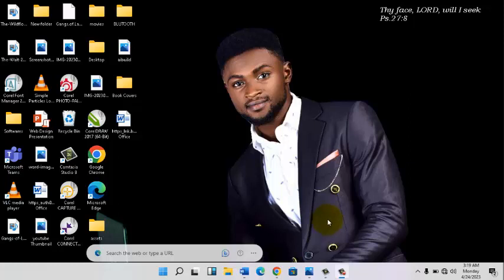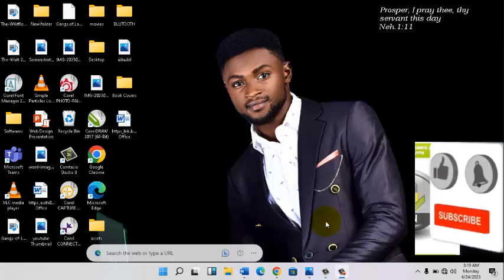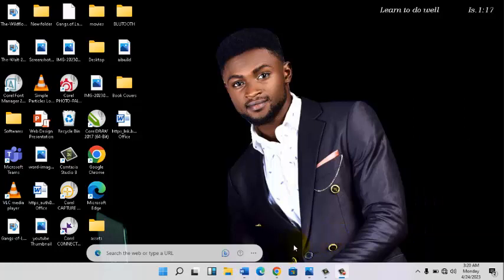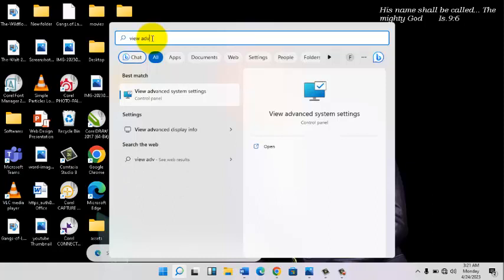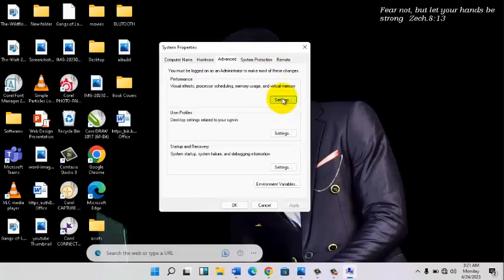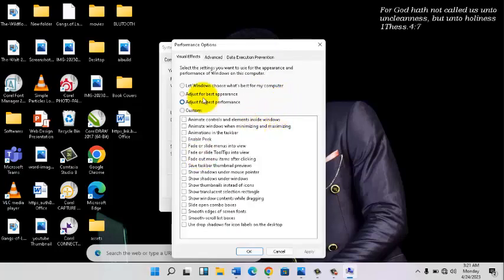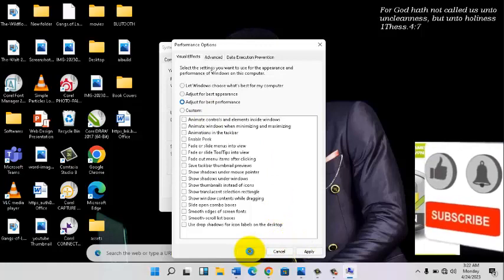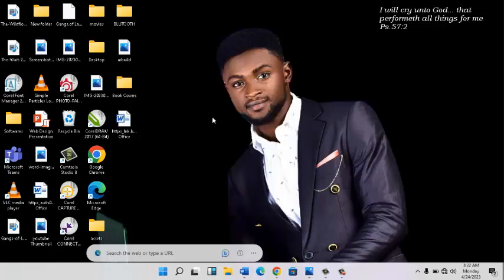PERFECT STRATEGY TO MAKE YOUR PC FASTER IN 10 SECONDS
As Creatives, we get to open many tabs and software on our PC at the same time and this typically means that our computer system becomes unusually slow.
In this video, I have explained an easy method to make your computer super fast in less than 10 Seconds.